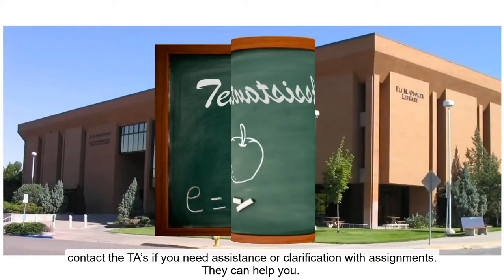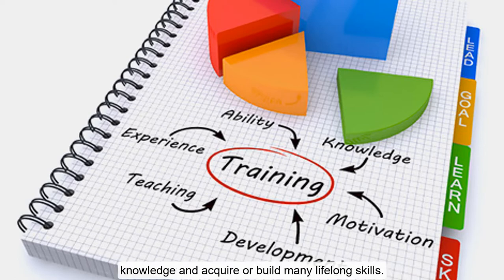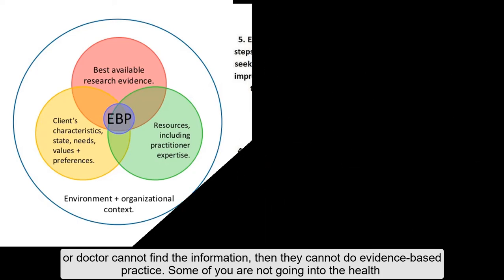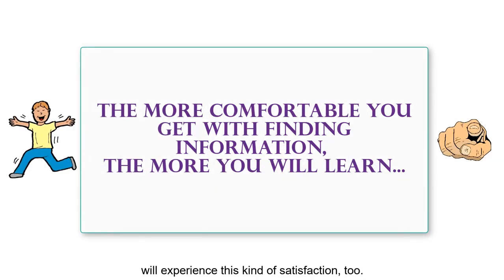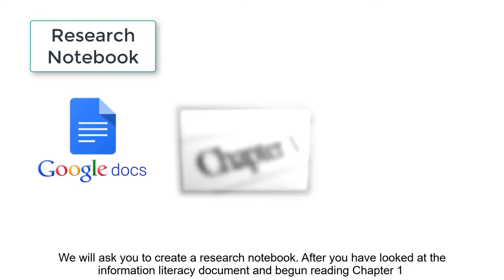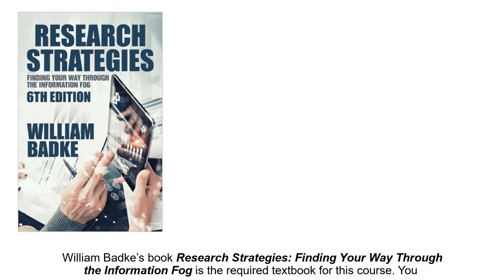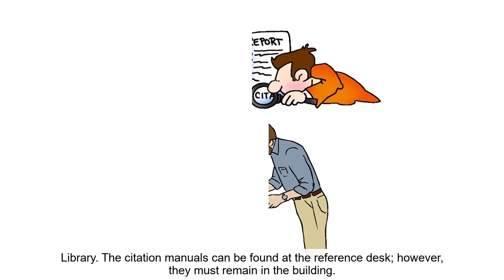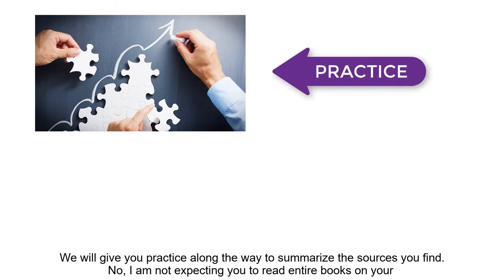Introduction to LLIB 1115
This video introduces the LLIB 1115: Introduction to Information Research class at Idaho State University as taught by Professor Spencer Jardine. It introduces the professor, why the class exists, student expectations, and talks a bit about assignments and student workload.